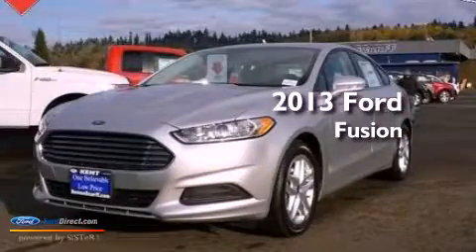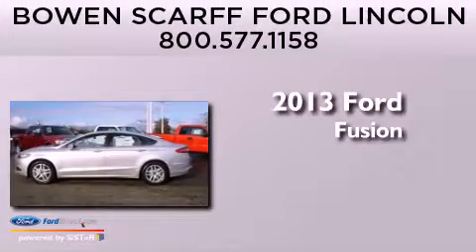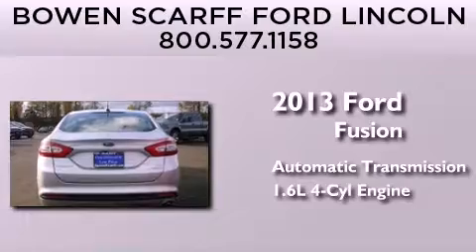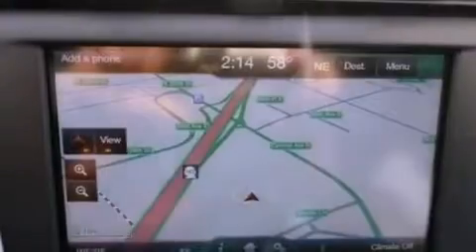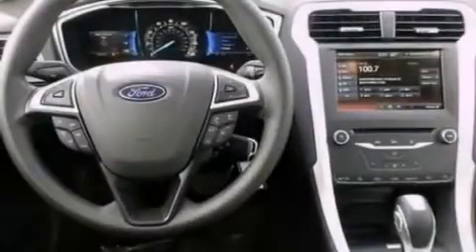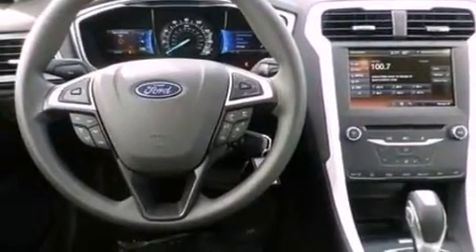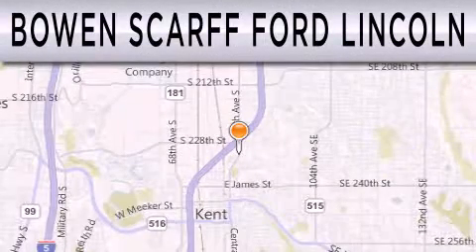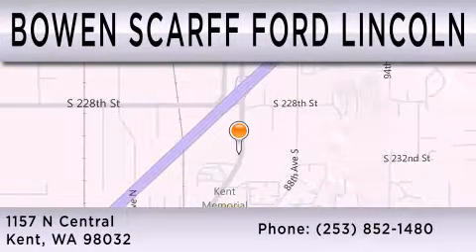2013 FORD FUSION Kent WA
Year : 2013
 Make : FORD
 Model : FUSION
 Engine : 1.6L I4 16V GDI DOHC TURBO
 Trans . : AUTOMATIC
 Exterior : INGOT SILVER
 Miles : 21
 Interior : CHARCOAL BLACK
 Stock : C5047